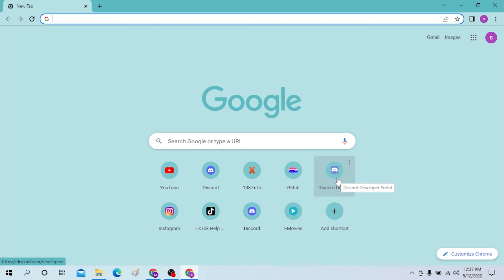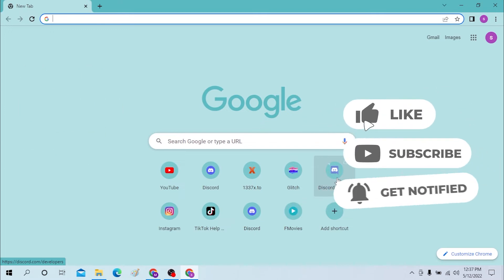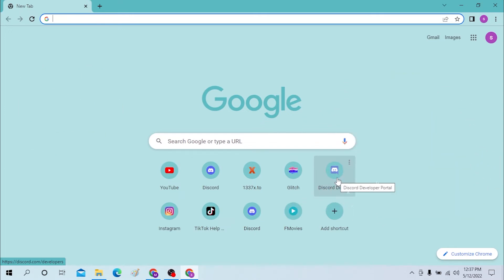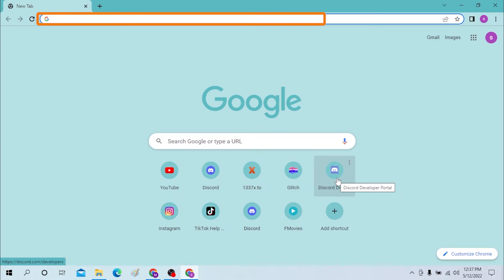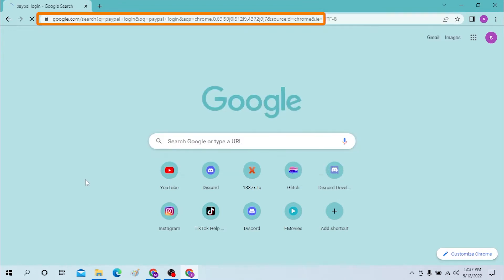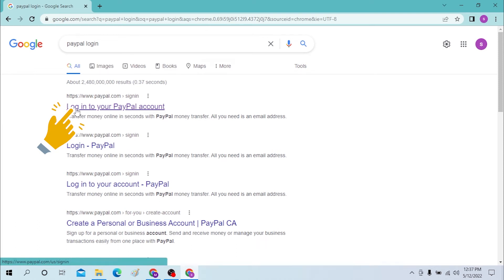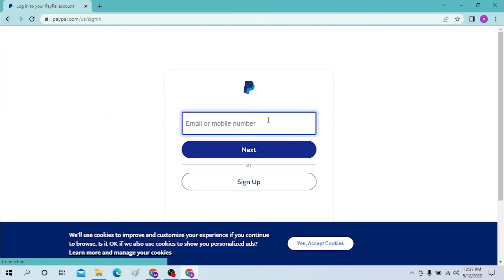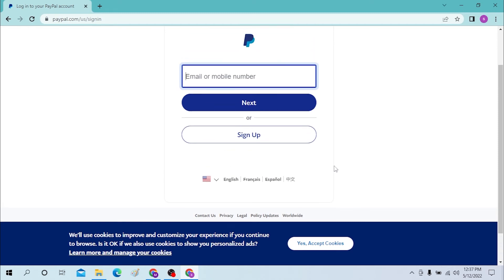How to Login PayPal from a PC? PayPal Login from Computer | Login to Paypal Account